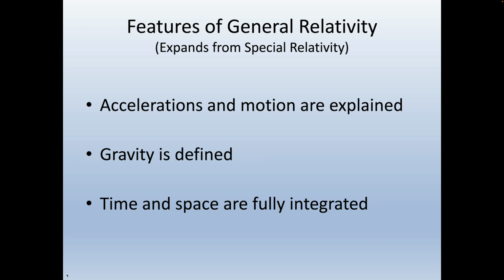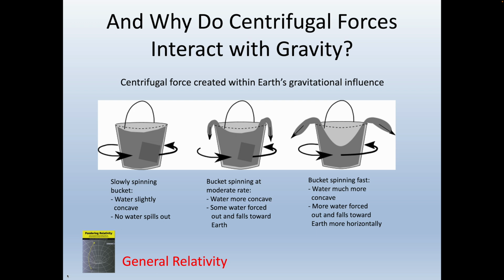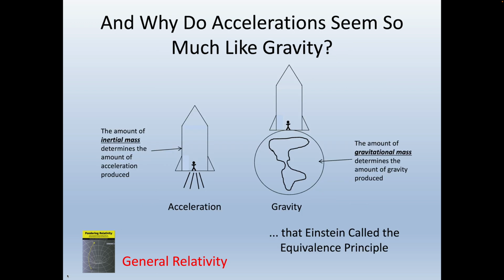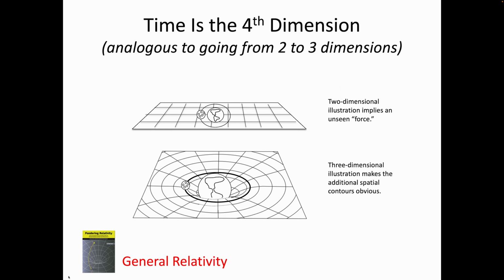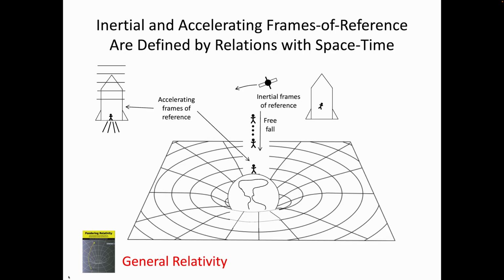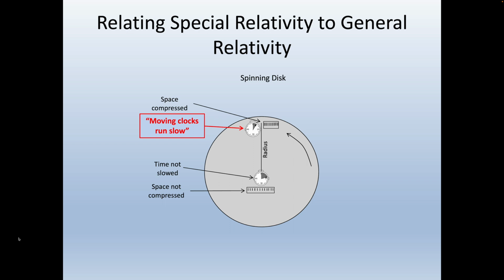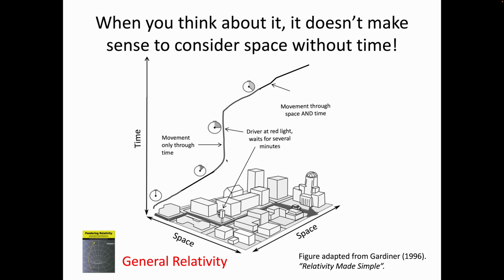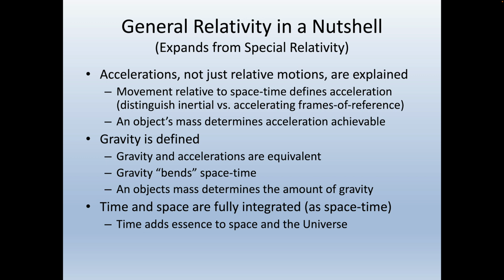General Relativity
This video makes Einstein's General Relativity understandable for non-scientists.